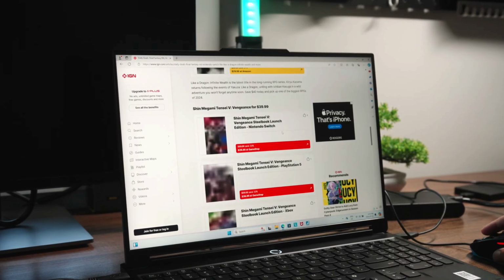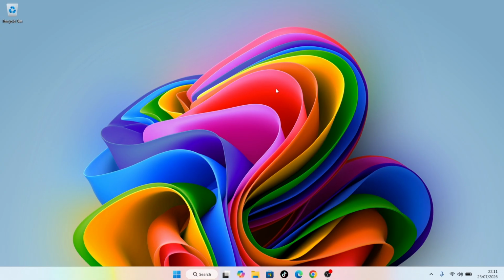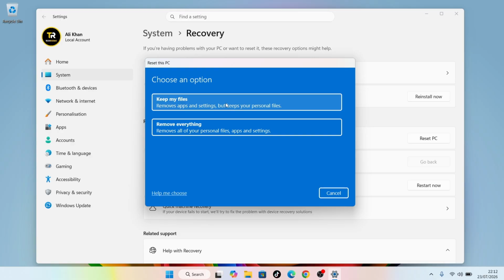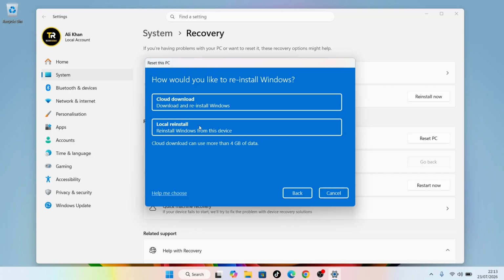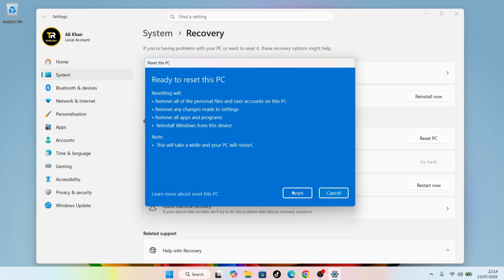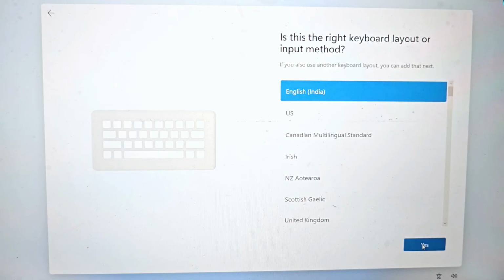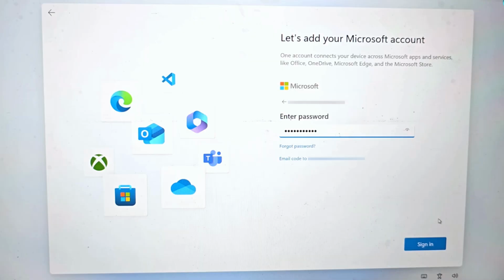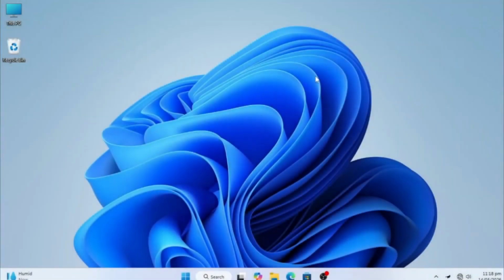How to Factory Reset Windows 11 PC & Laptop | Keep My Files vs Remove Everything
Want to know how to factory reset Windows 11? In this step-by-step tutorial, I'll show you exactly how to reset your Windows 11 PC or laptop, including the difference between Keep My Files and Remove Everything. I'll also explain Cloud Download vs Local Reinstall and walk you through the Windows 11 setup process after the reset.

Whether your Windows 11 PC is running slow, you're experiencing software problems, or you're preparing to give your computer to someone else, this guide will show you how to reset Windows 11 safely and correctly.

⚠️ IMPORTANT: Before resetting your PC, back up any important files. If you choose Remove Everything, your personal files, apps, and settings will be removed. If you're selling or giving away your PC, review the reset options carefully before starting.

⏱️ What you'll learn:
✅ How to open "Reset this PC" settings
✅ Keep my files vs Remove everything — which one to choose
✅ Cloud download vs Local reinstall — which is faster
✅ What happens during the reset process
✅ Setting up Windows 11 after the reset (including local account option)

If this video helped you reset your Windows 11 PC, make sure to Like the video and Subscribe to Tech Resolve for more Windows 11 tutorials, PC troubleshooting guides, and helpful Windows tips.